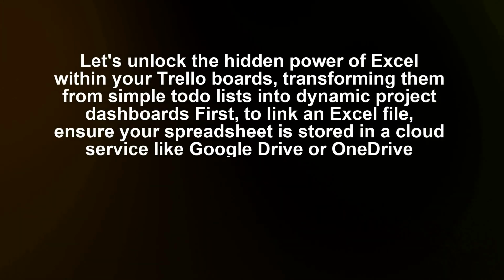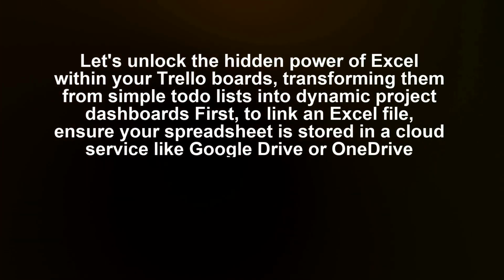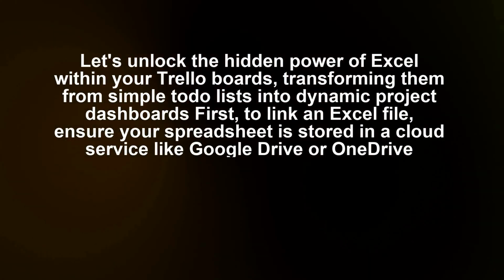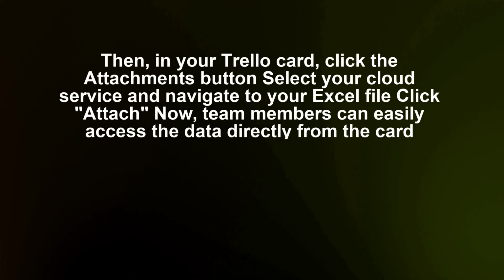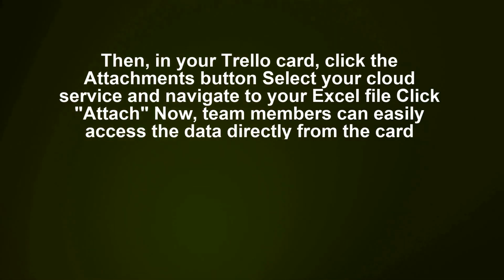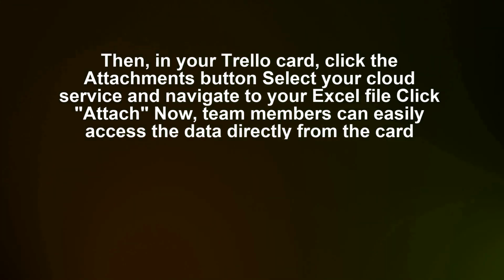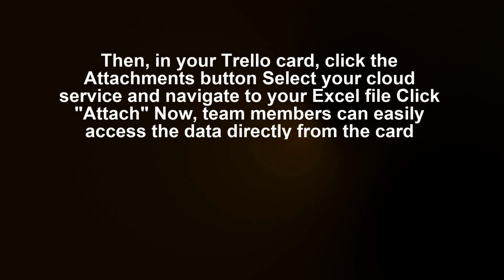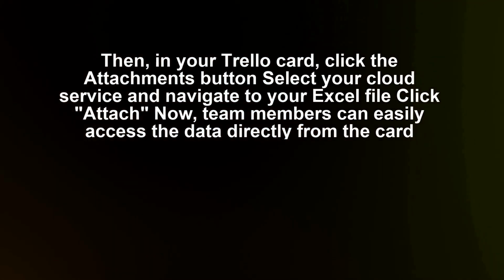How to Use Excel In Trello - UPDATED!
How to Use Excel in Trello demonstrates integrating the power of Excel spreadsheets into your Trello workflow, covering linking Excel files, embedding charts, and utilizing Power-Ups to enhance data visualization and analysis directly within your Trello boards for improved project insights.

00:00 Intro
00:07 Linking Excel Files
00:19 Embedding Excel Charts
00:30 Exploring Power-Ups
00:39 Excel Power-Up in Action
00:49 Supercharge Your Trello